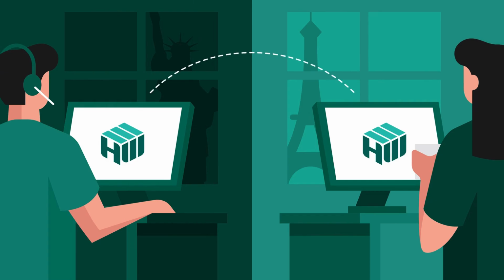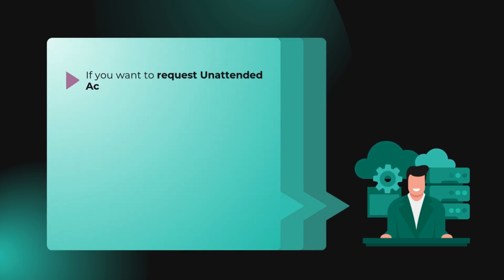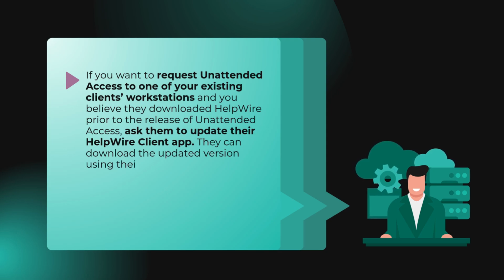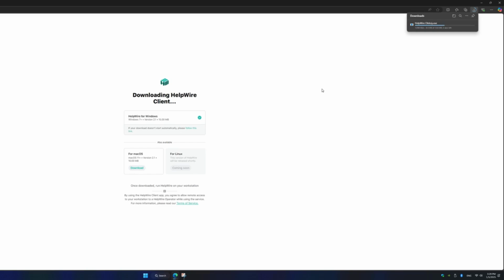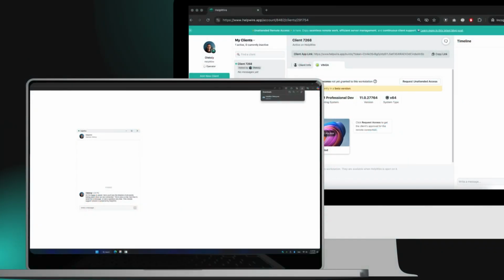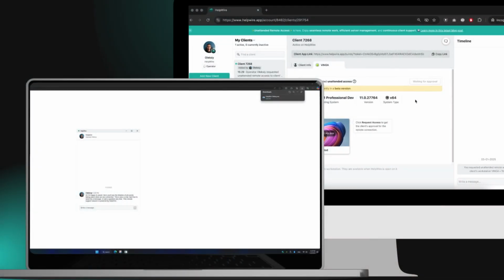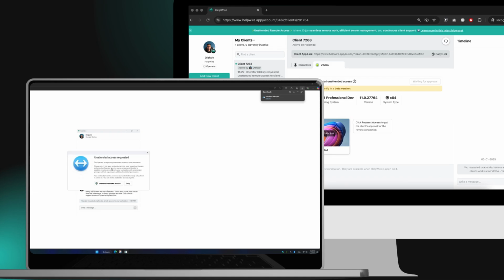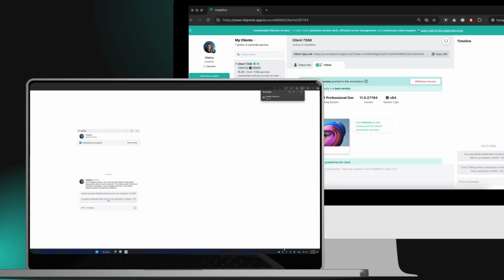How to set up unattended access in HelpWire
In this video we will cover how to set up unattended remote access in HelpWire for Windows and macOS workstations.